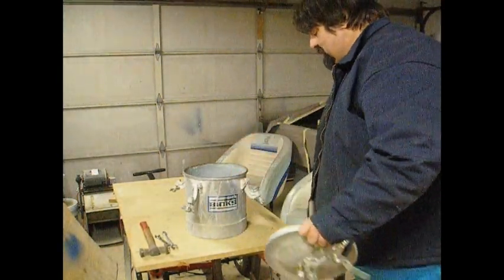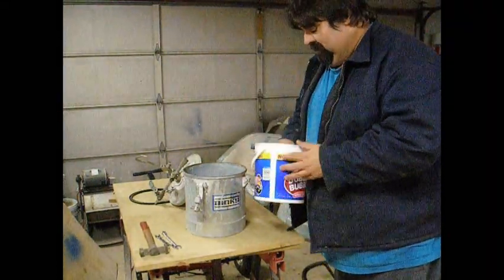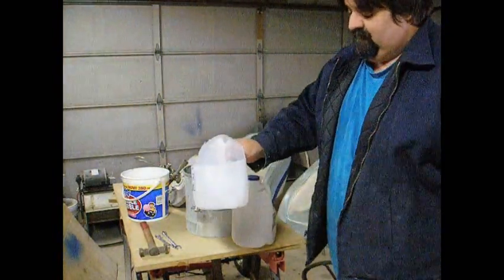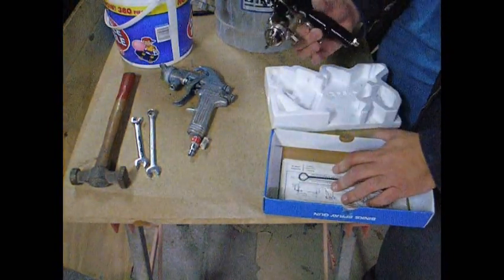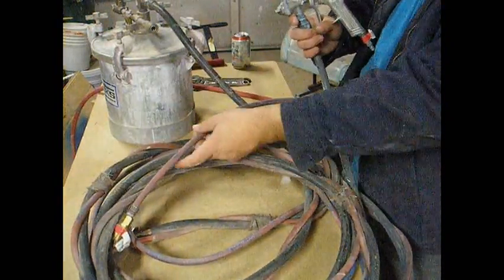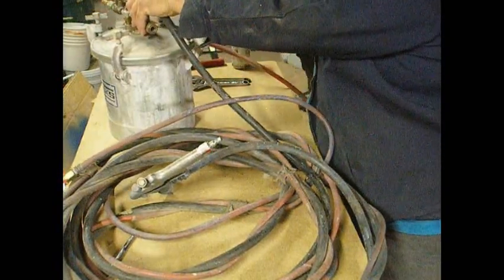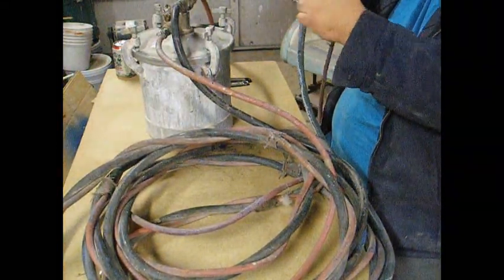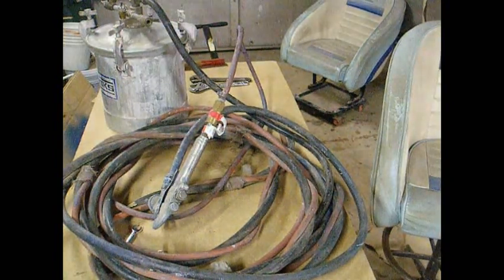How to Build a Fiberglass Boat: The Spray Equipment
I use a 2-1/2 gallon pressure pot, with a 30ft air and fluid hose, also a Binks Model 18 spraygun.  The hose hasn't been used in a while and I need to check it over for leaks before I use it to spray a boat.